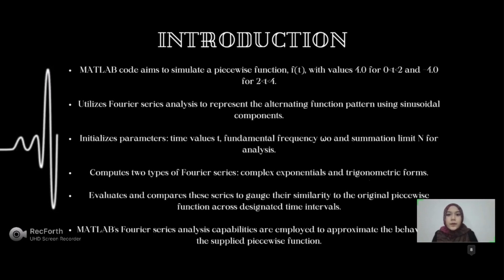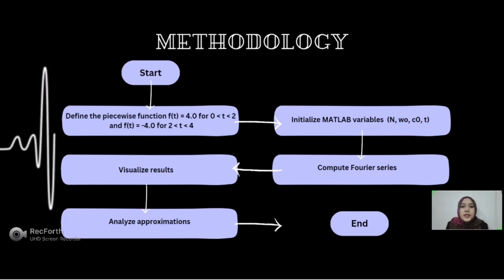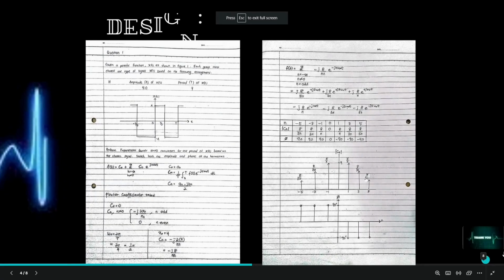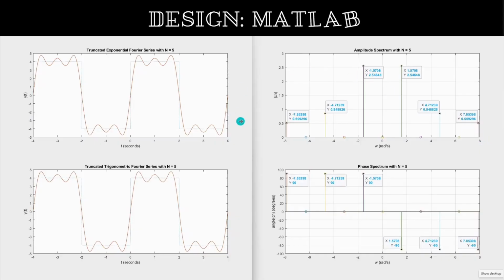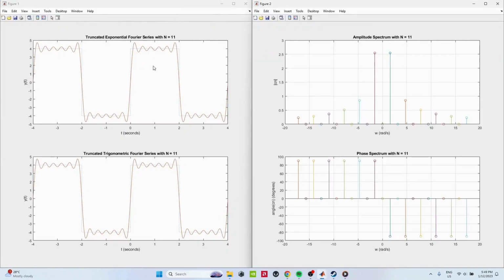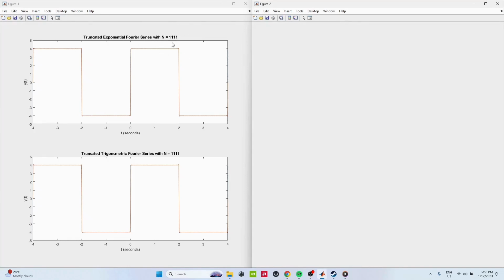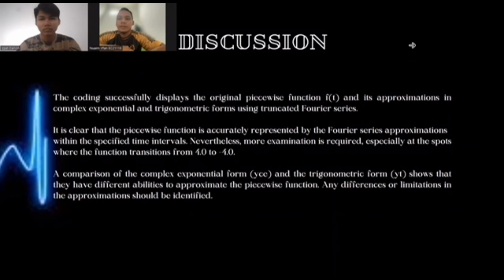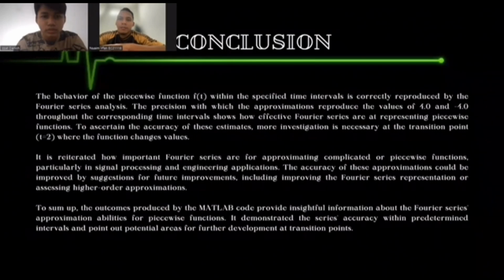ASSIGNMENT SIGNAL GROUP H